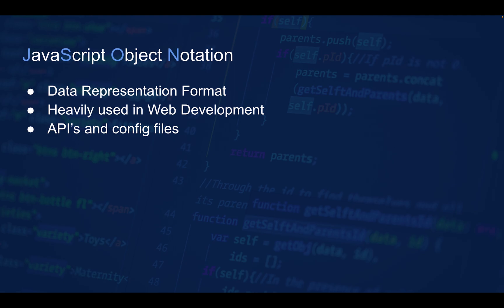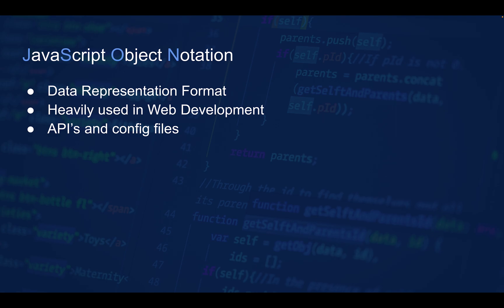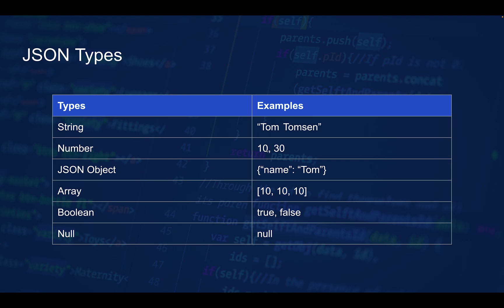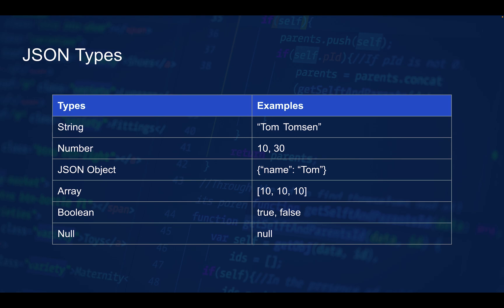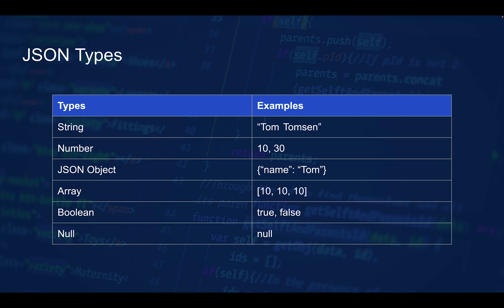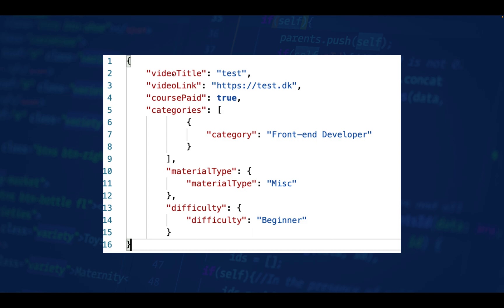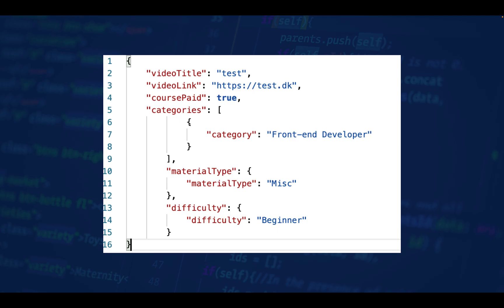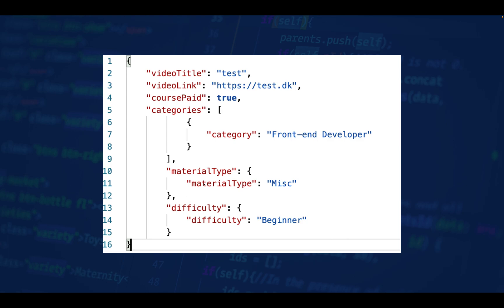Learn JSON In 5 Minutes - JSON Tutorial For Beginners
Unlock the power of JSON in just 5 minutes! This fast-paced, beginner-friendly tutorial explains everything you need to know to get started with JSON (JavaScript Object Notation)—the most widely used data format in modern web development. Learn how to create, parse, and use JSON effectively across Java and Python REST APIs, web apps, and beyond.

🧠 What You’ll Learn:

What JSON is and why it's so important
JSON syntax and formatting rules
Common JSON datatypes and structure
Real-world examples of JSON in use
How JSON is used in Java & Python RESTful APIs
💻 Why Learn JSON?
JSON is the universal format for data exchange—essential for working with APIs, building web apps, and connecting backend services. Mastering it is a must for any modern developer.

📚 Recommended Reading:
👉 Java: A Beginner’s Guide (7th Edition)

🎯 Ideal For: Web developers, API developers, data analysts, Java/Python learners
💬 Use Cases: REST APIs, front-end & back-end development, config files